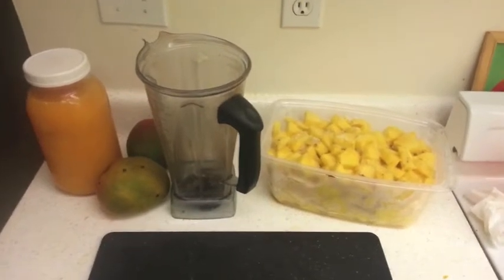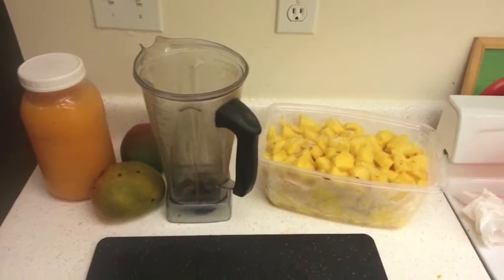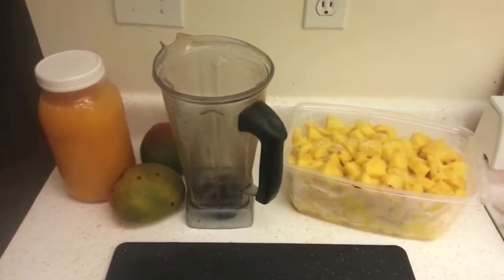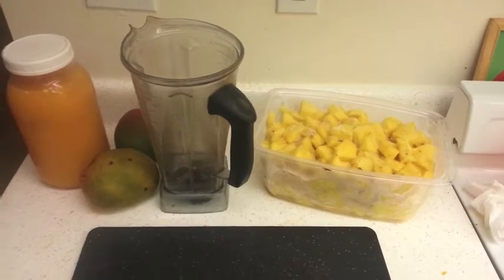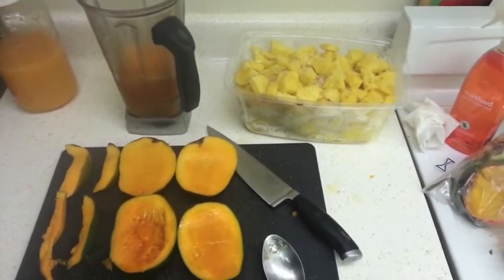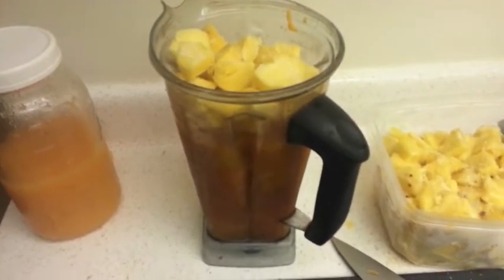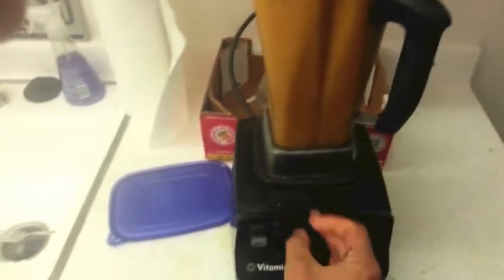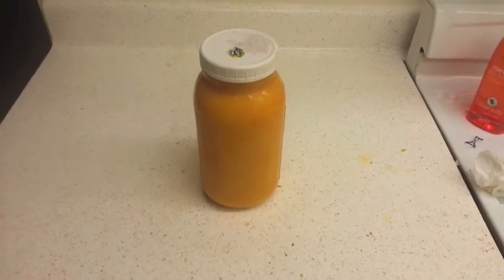High Water Fruit for Breakfast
A fun high-water fruit breakfast recipe that you can tweak to your liking.

My current meal formula for 80/10/10 success:
1) Breakfast: high water fruit
2) Lunch: high calorie fruit.  Almost always involves bananas
3) Dinner: Some sub acid fruit followed by a large vegetable meal.